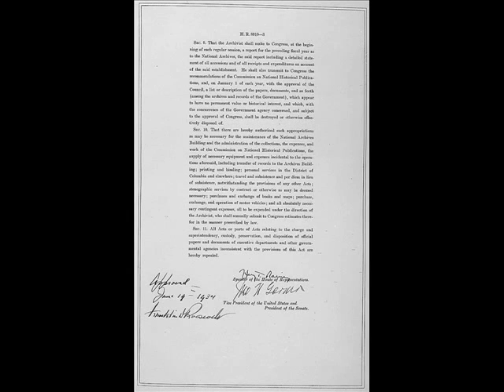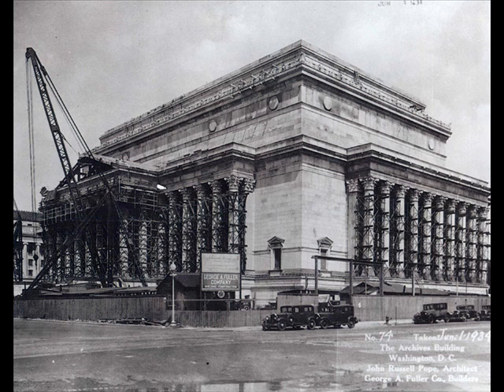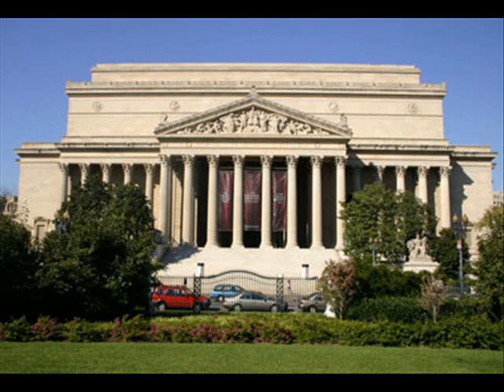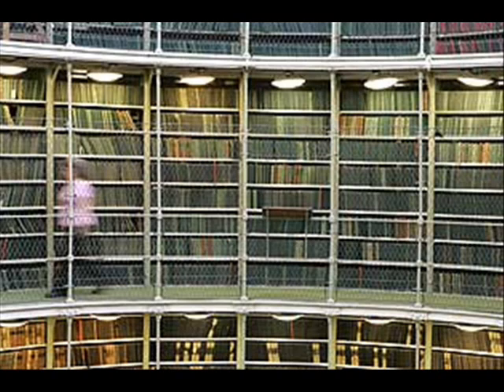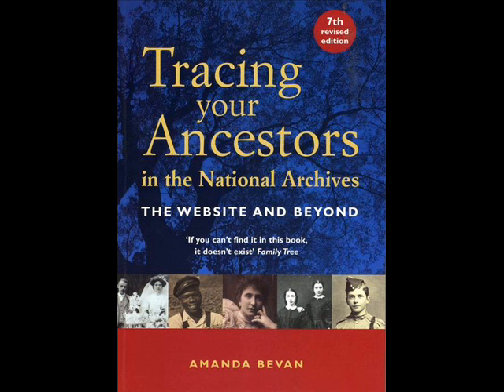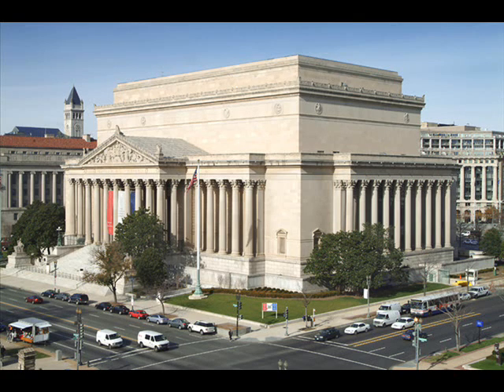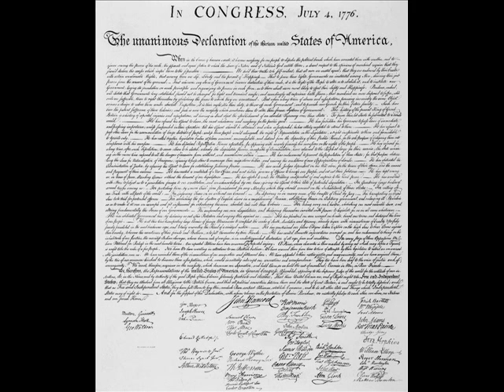National Archives report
A report I made on the National Archives for a school thing so don't bitch about it.